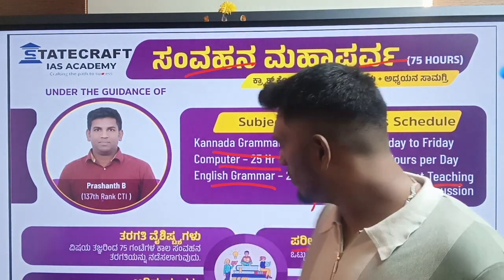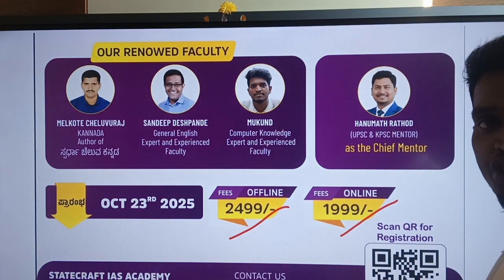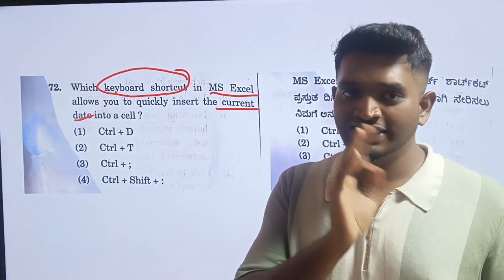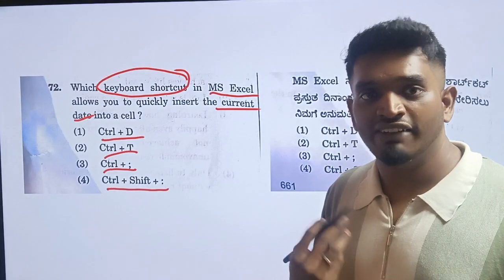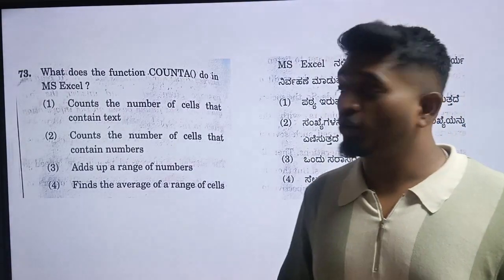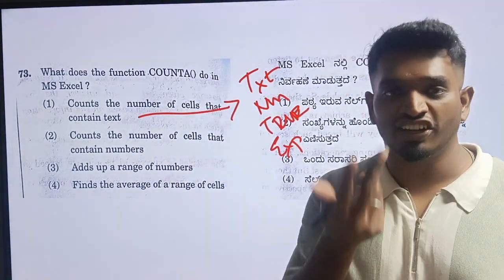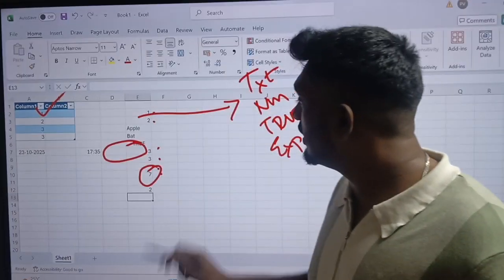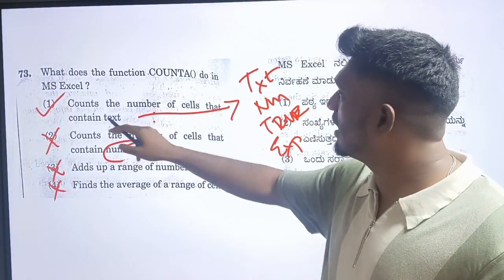Computer Awerness For KEA KPSC - Statecraft IAS Academy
Are you preparing for KEA or KPSC exams? This video covers the most important Computer Awareness topics you need to master to score high in your upcoming exams!
Let's see PYQs of computer awerness